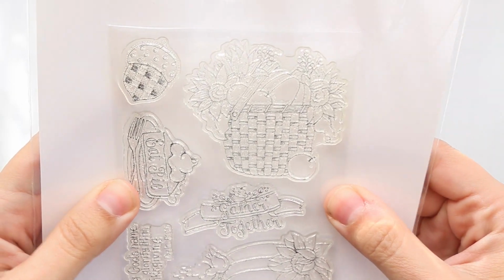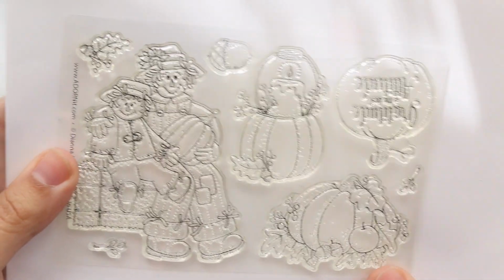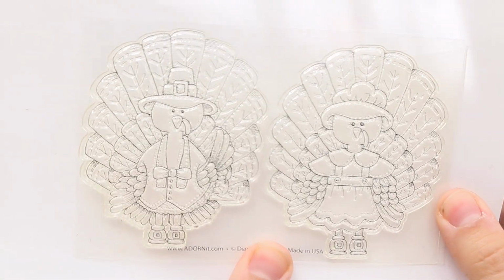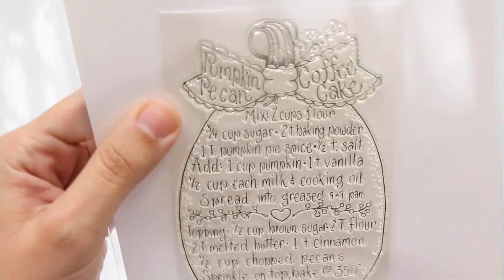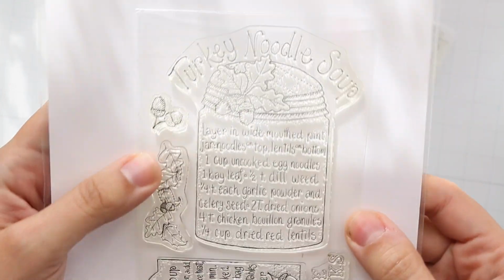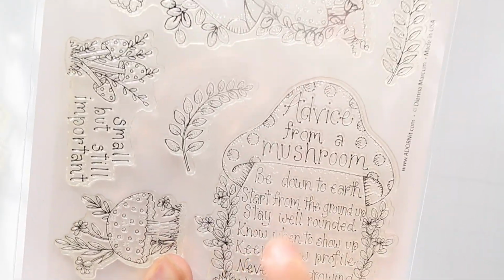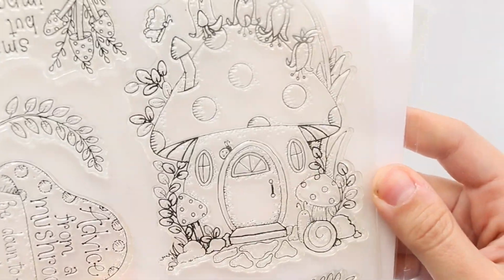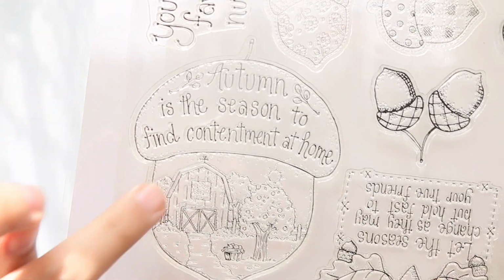Dianna Marcum Fall Stamps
Dianna Marcum Fall Stamps satmornmakes | "Creating with Dianna Marcum Fall Stamps | satmornmakes"

Welcome to another satmornmakes! Today, we're diving into the cozy and creative world of fall crafting with Dianna Marcum Fall Stamps. 🍂🍁

In this video, I'll show you how to create stunning autumn-themed cards and crafts using these beautiful stamps. Whether you're an experienced crafter or just starting out, you'll find plenty of inspiration and tips to make your projects stand out.

Here's what you'll see:
✨ Step-by-step stamping techniques
🍂 Creative ideas for fall-themed cards
🎨 Tips for coloring and embellishing your stamped images
📦 A look at the Dianna Marcum Fall Stamps collection

Grab your favorite crafting supplies and join me for a fun and relaxing Saturday morning of creativity.